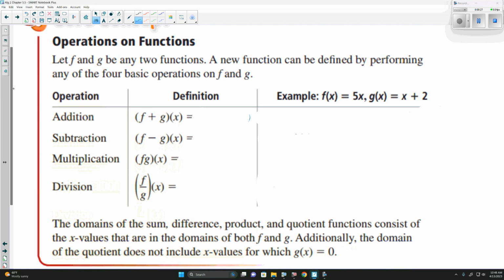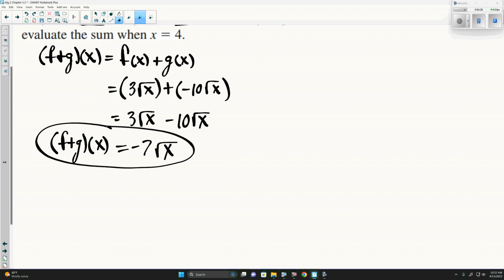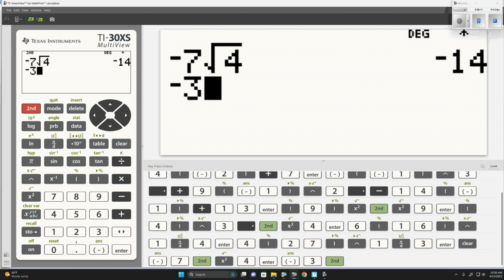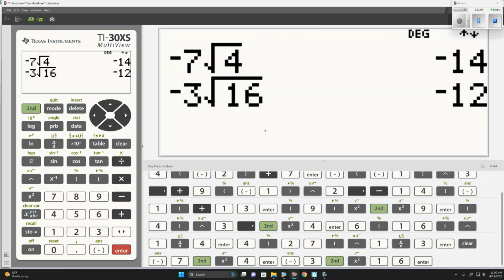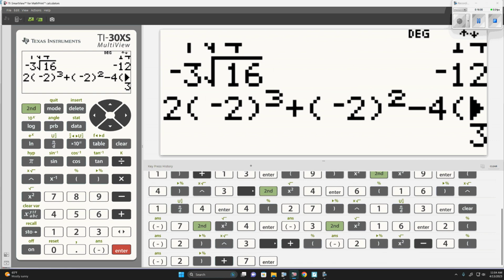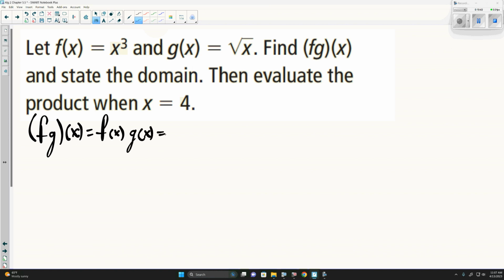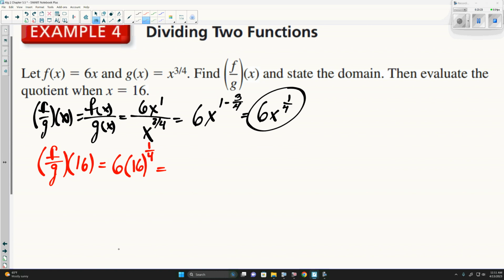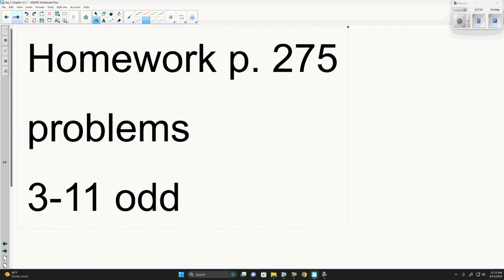Algebra 2 Chapter 5.5